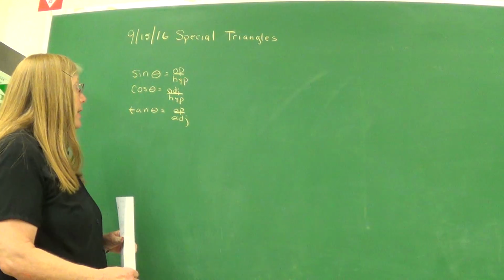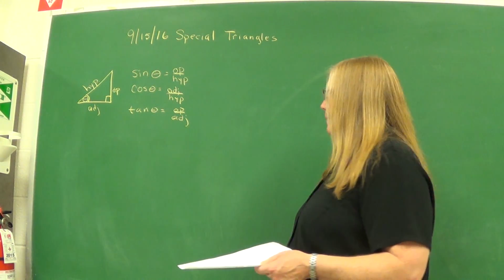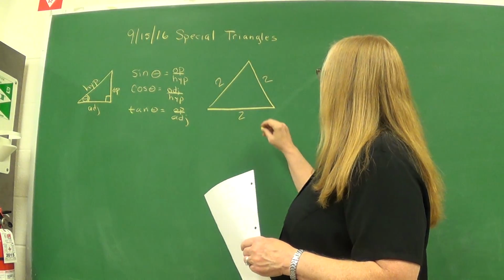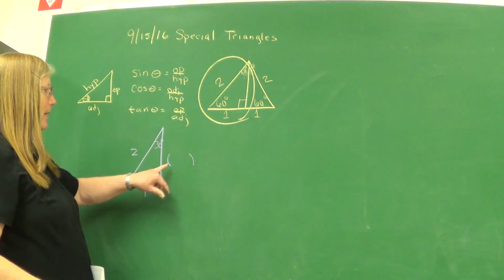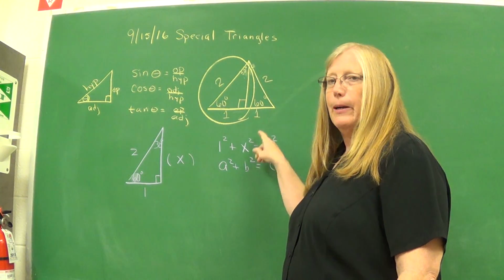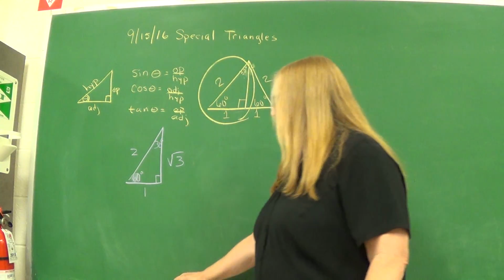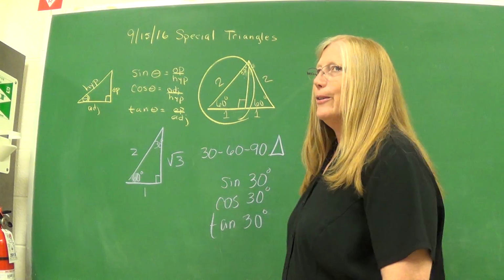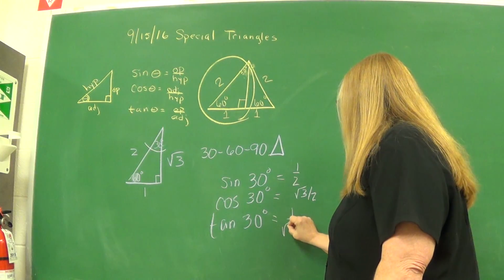PreCalc 9/15/16 Part 1 of 2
Special Triangles